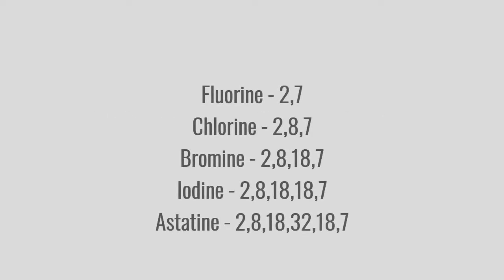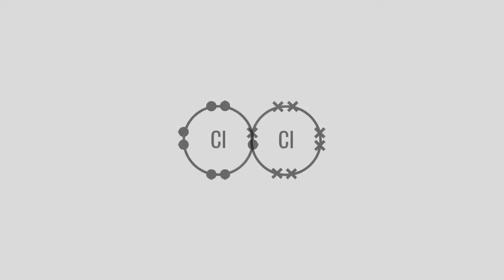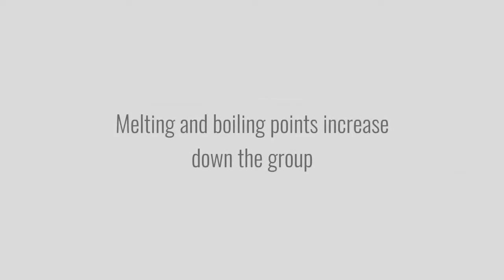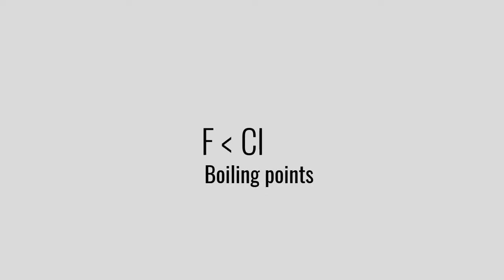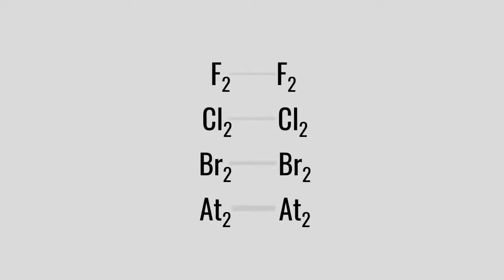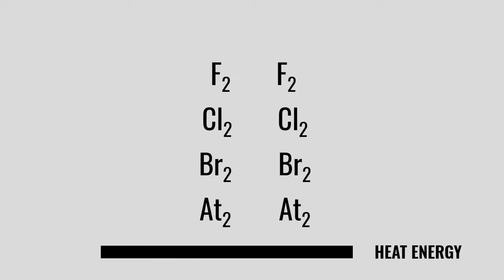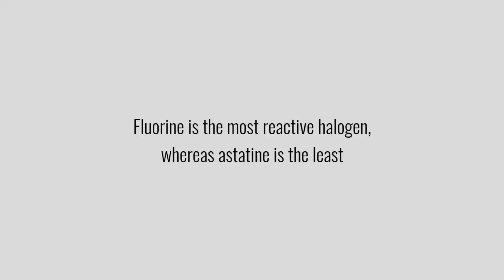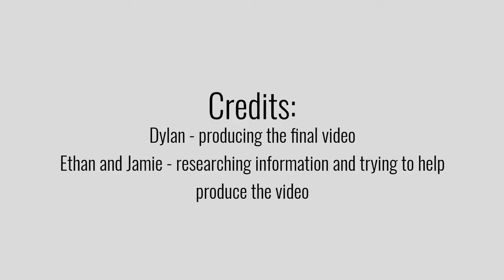School project: The Halogens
After probably about 20 hours of work on this, it's finally done, and I still sound like a robot in it.
This was for a chemistry project that we were doing at school, which I think I went a bit over the top on.
Also, the subtitles may be a little bit strange as I used the text in my original script to make them, which is mostly the same as the final video but not quite.